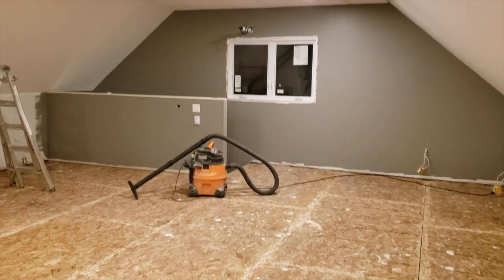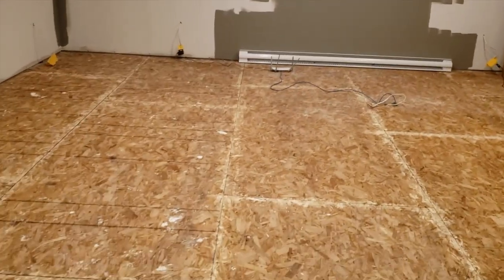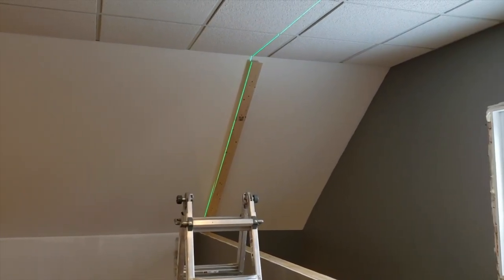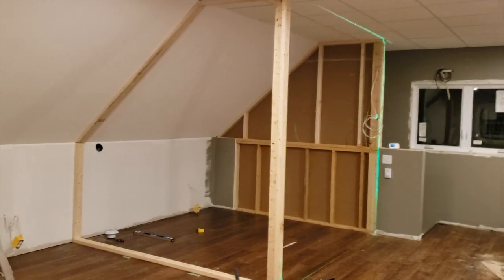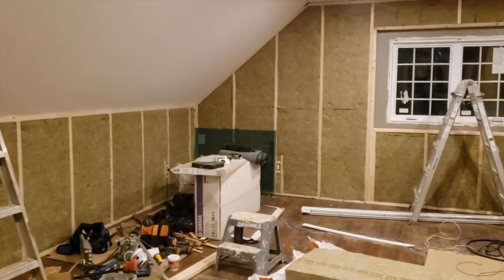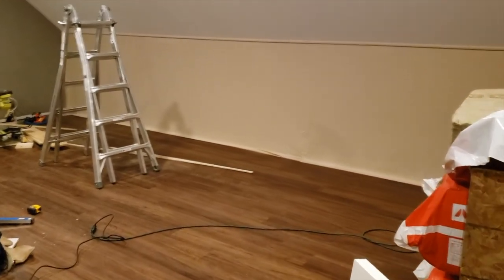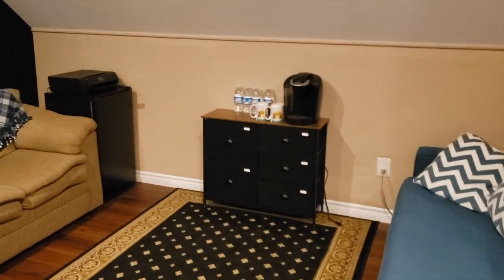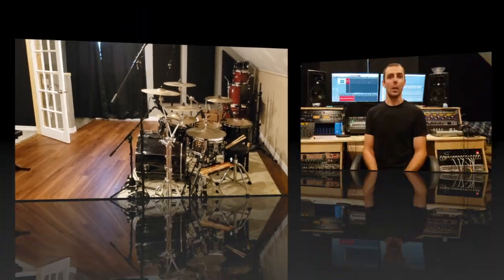Creekside Sound Studio Build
This video details the building of the studio at Creekside Sound. This is meant to show what I did and is not intended to show the only way to do this. It is a still a work in progress but we are to the point where we are open and fully functional.